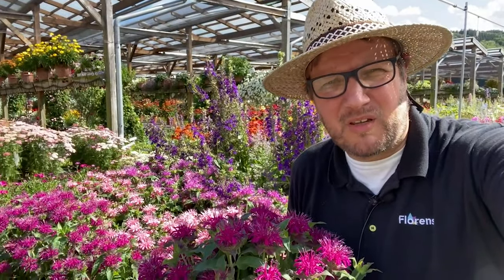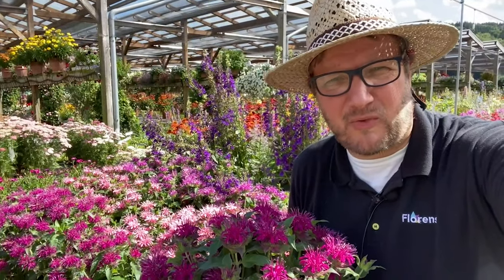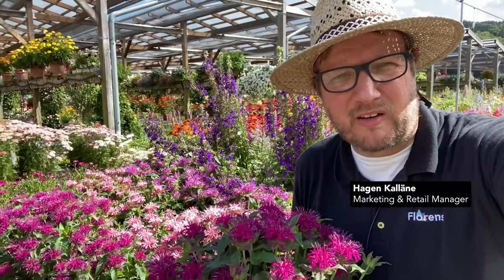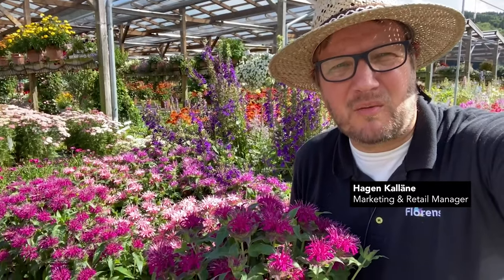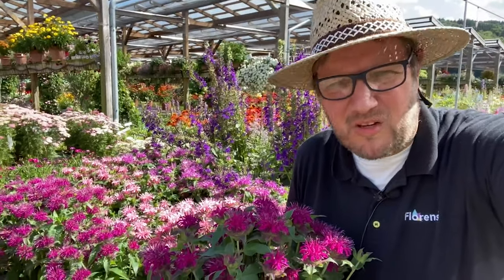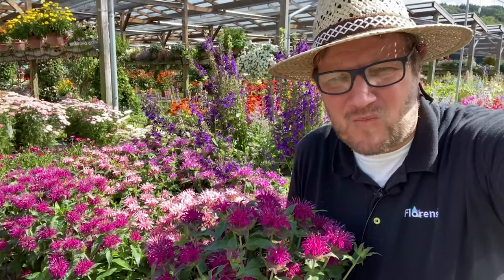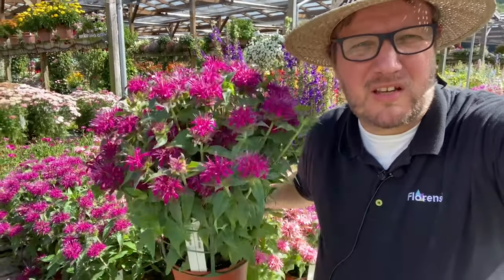Florensis | Monarda Balmy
With only 20 cm height, the Balmy series sets a new standard in Monarda. The basal branching plant fills pots with deep green foliage. Late summer these are toped with many Monarda typical flower heads. With high tolerance against mildew the Balmy series is a pleasure for grower and consumer.